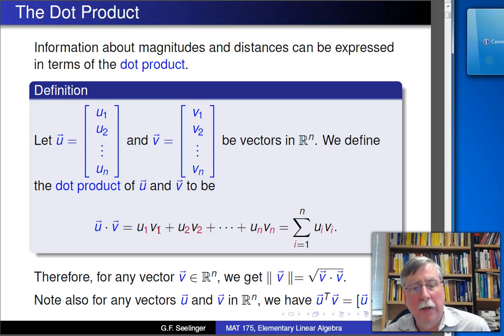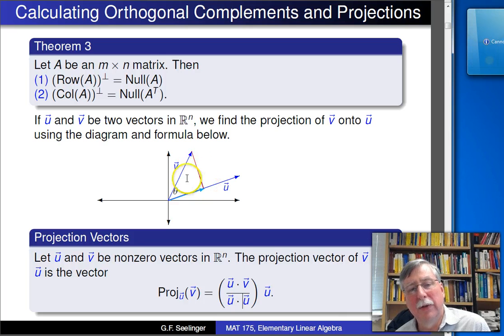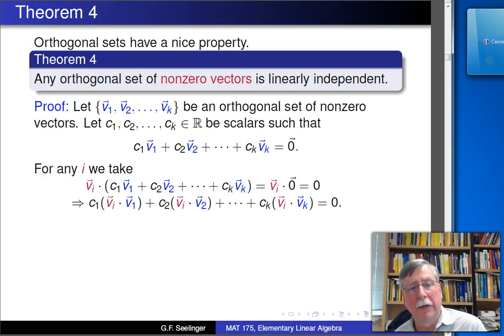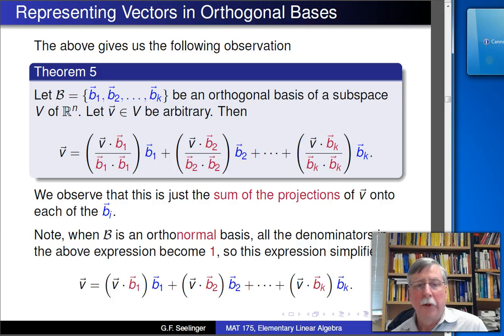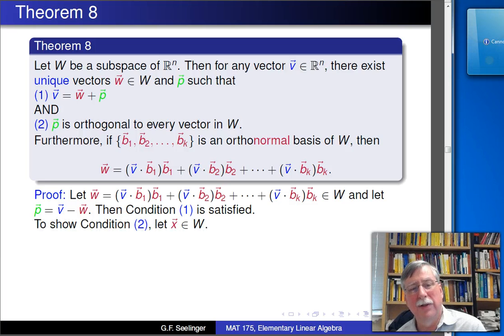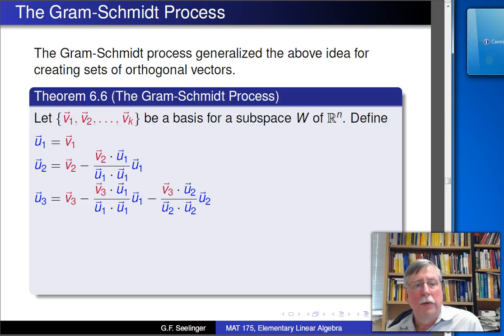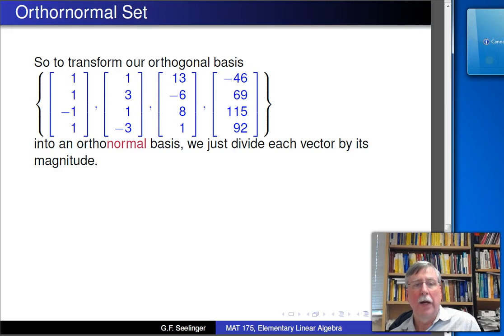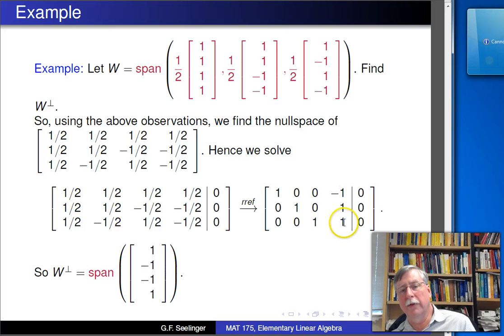6 2 Lecture on Orthogonal Bases and Projections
This video is a lecture for my Fall 2016 MAT 175 students at Illinois State University.  This lecture is on Orthogonal Sets, Orthogonal Bases, and a brief introduction to the Gram-Schmidt process.